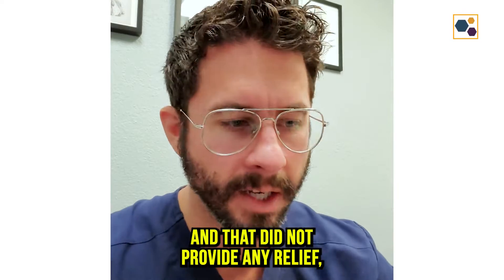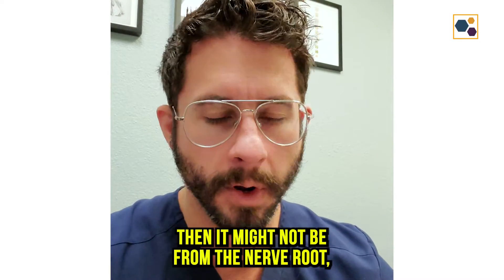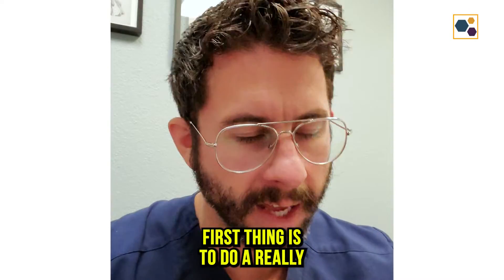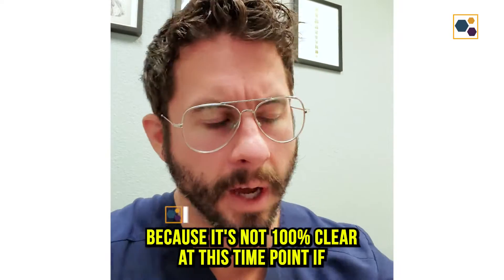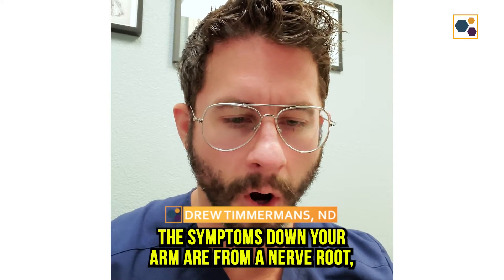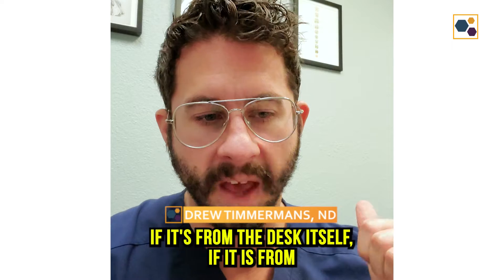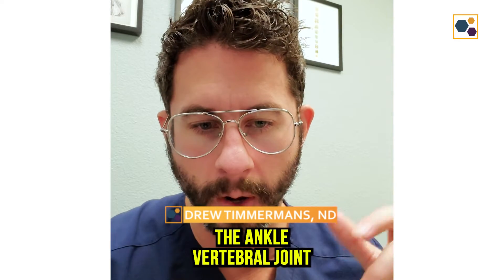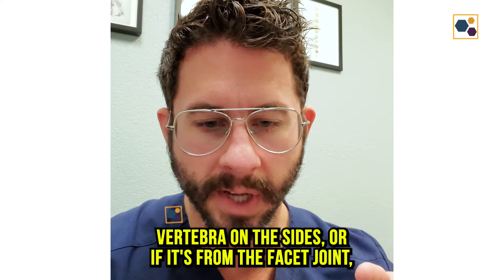First step for treating chronic pain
In depth physical exam is crucial for understanding some of the ‘why’ behind the chronic pain.  While imaging is extremely useful for ce

// Want to see everything I've got going on at the time you watch this?

Bio:
Dr. Timmermans is a licensed naturopathic doctor in Gilbert Arizona with a passion for helping his patients overcome chronic pain to reclaim their life.  This passion is what drives him to think outside the box when helping patients who are looking to reduce/resolve pain. and avoid surgery if possible.  With a clinical focus in regenerative injection therapies such as prolotherapy, PRP, and autologous cellular therapy, he takes a holistic approach to healing from chronic pain.